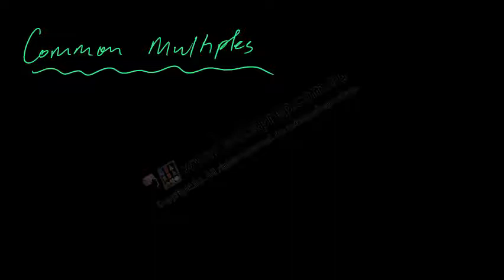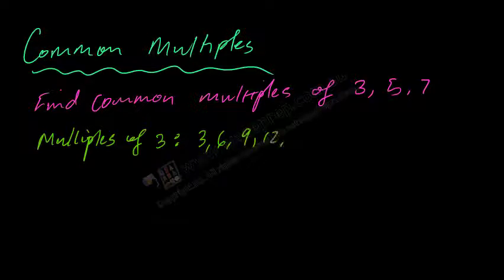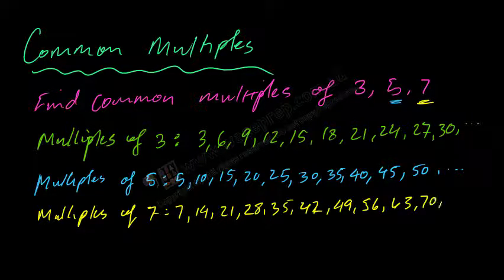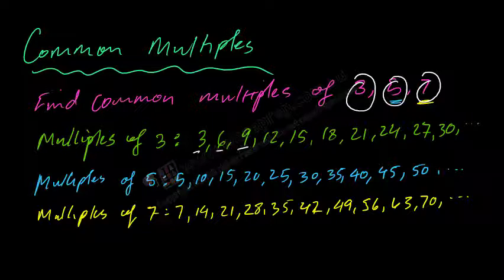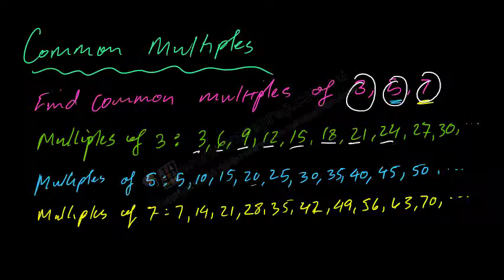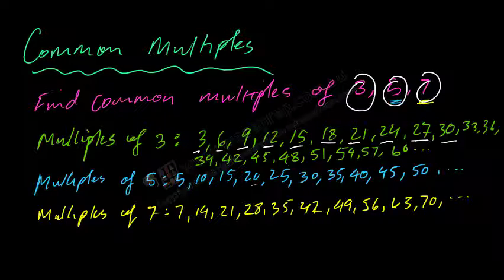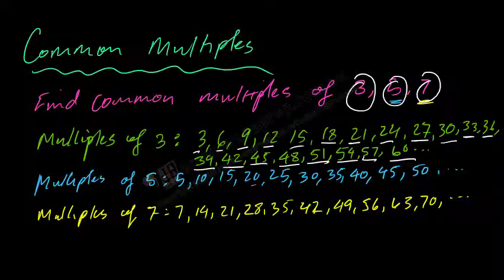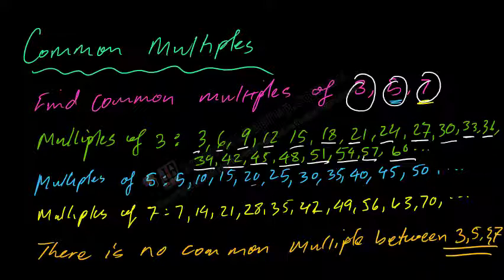Y7C3T2(2) Common Multiples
Common Multiples